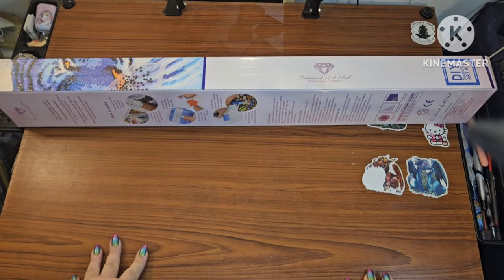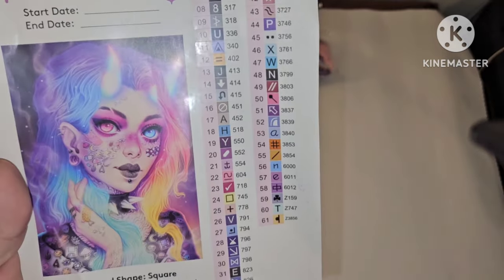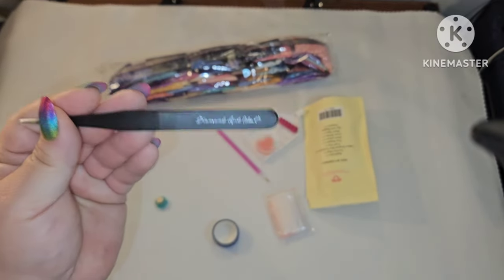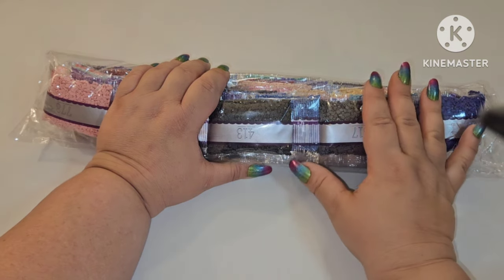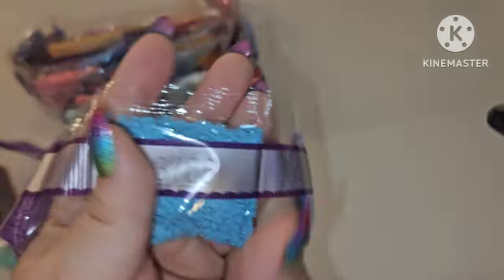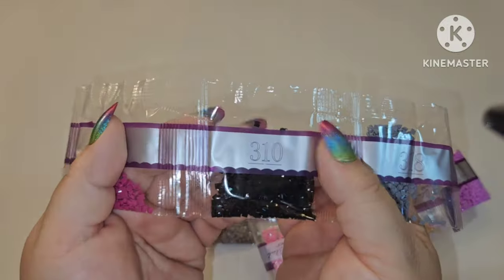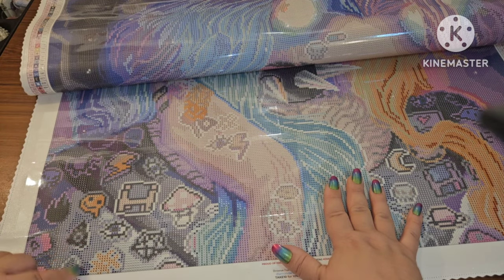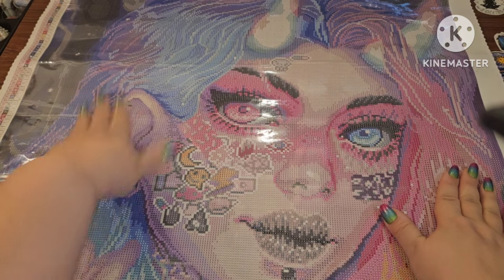Diamond Art Club SNEAK PEEK - Cutie 👾💾🛼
Hey, Yall!
I am so excited to show you this canvas from Diamond Art Club. OMG, This canvas is so amazing.

Diamond/Ruby Release: Saturday December 23rd at 9am PST/12pm EST
General Release: 9:30am PST/12:30pm EST